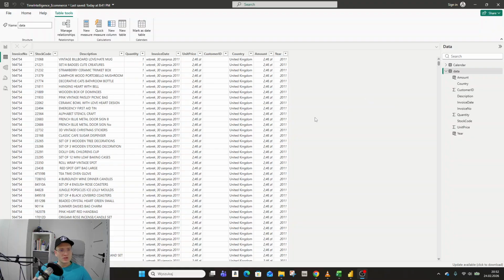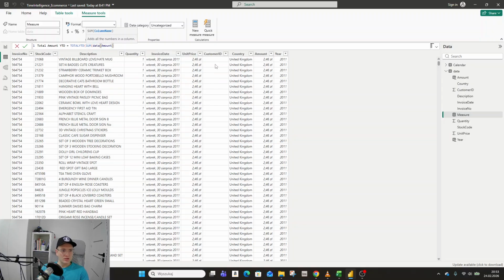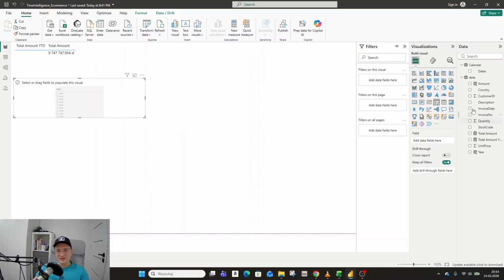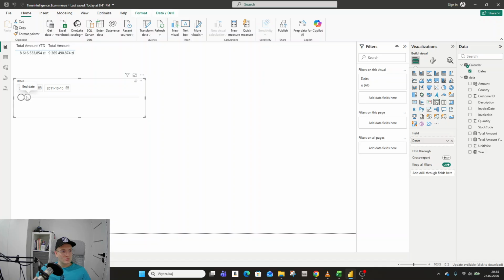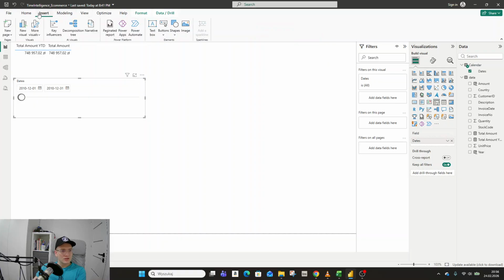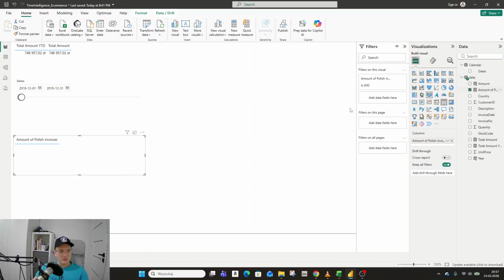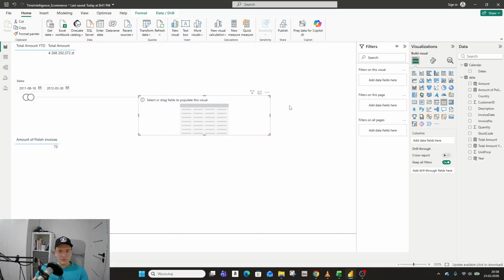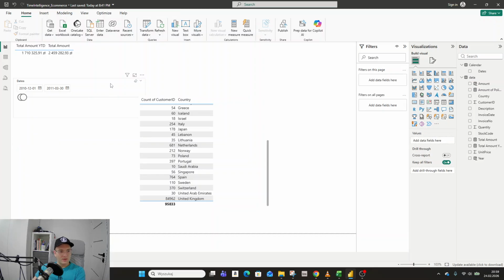PowerBi Part 14 - DAX - Time Intelligence